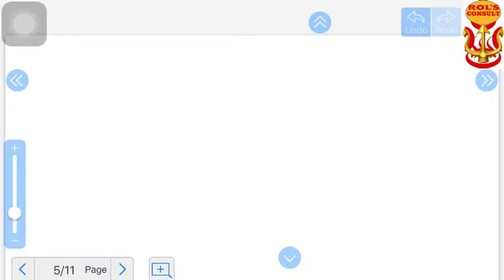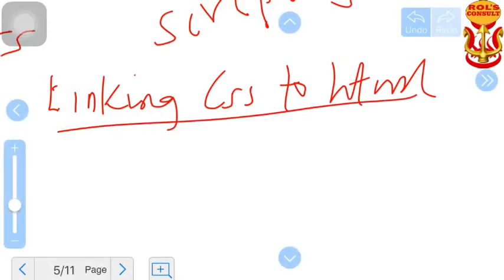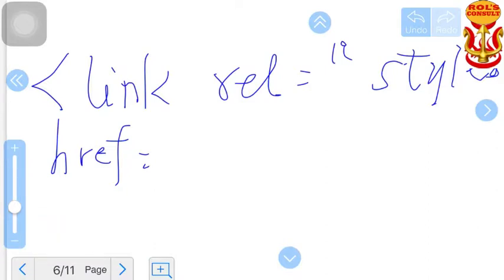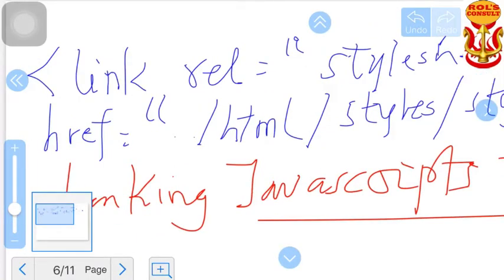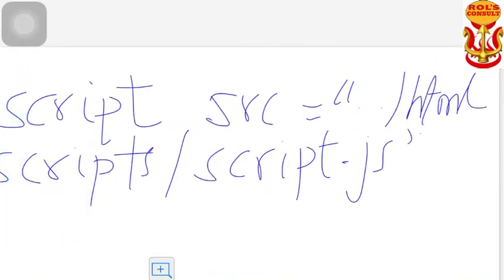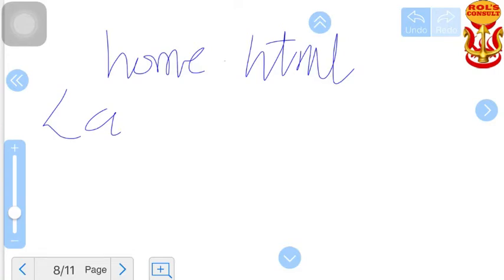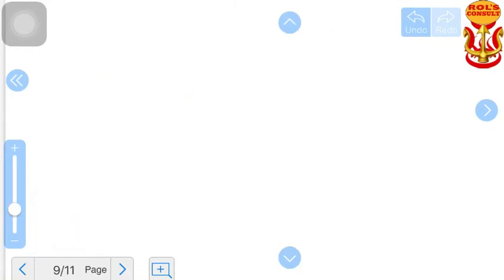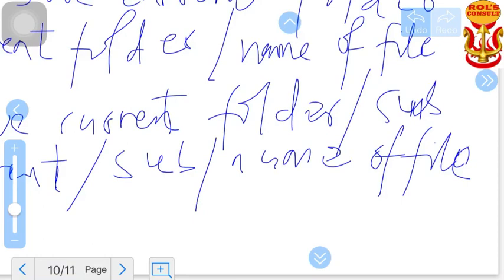CSS html and JavaScript Tutorials for beginners -Linking html to css and JavaScript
You’ll learn

How to link html to css and JavaScript